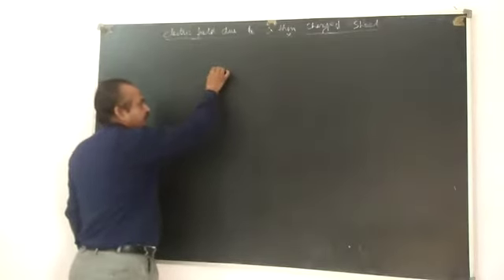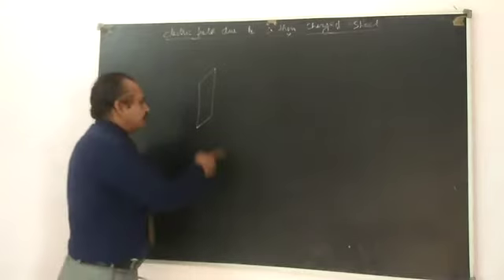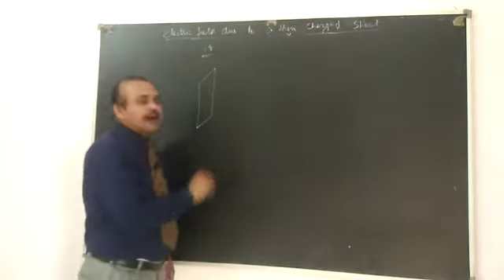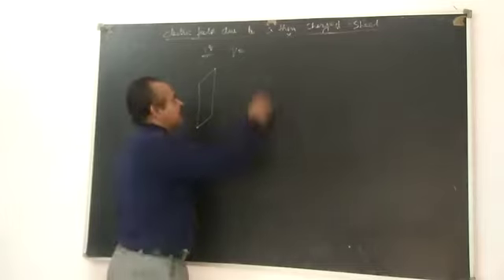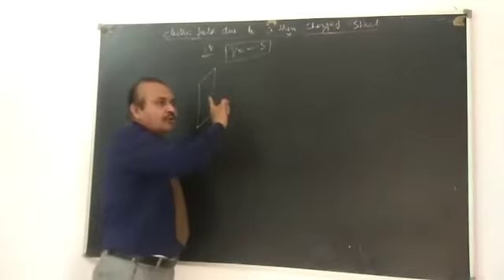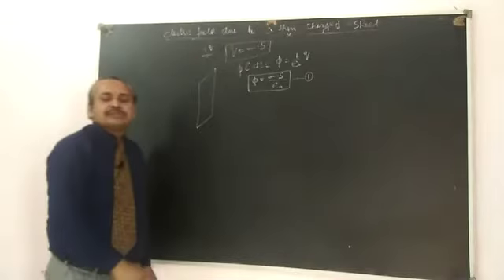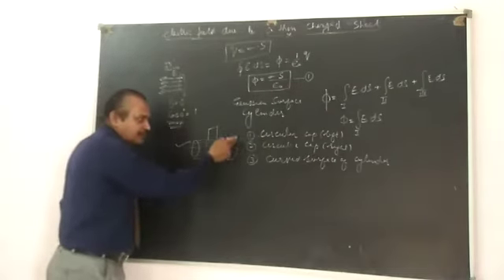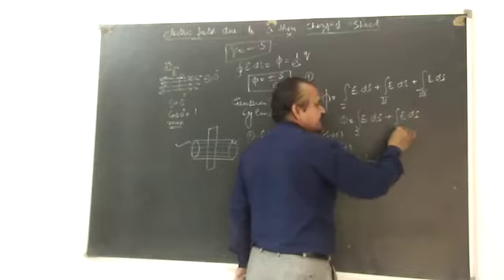ELECTRIC FIELD DUE TO THIN CHARGED SHEET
THIS VIDEO ENABLES YOU TO UNDERSTAND THE CONCEPT OF ELECTRIC FIELD DUE TO A THIN CHARGED SHEET.